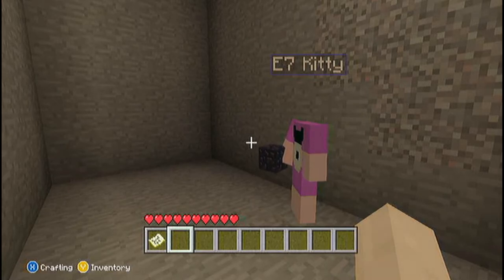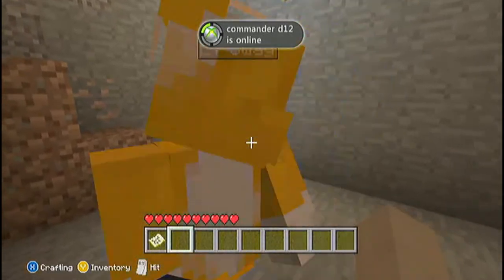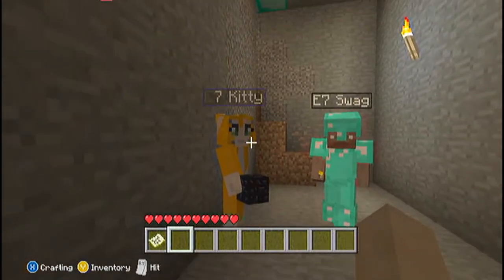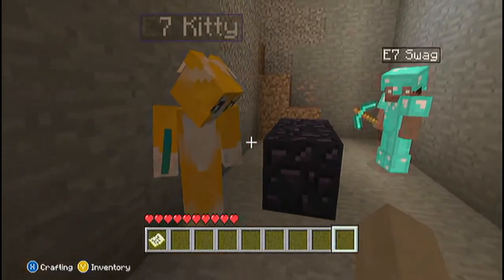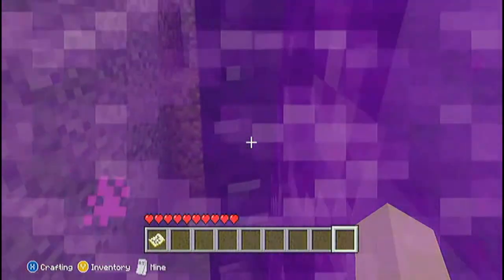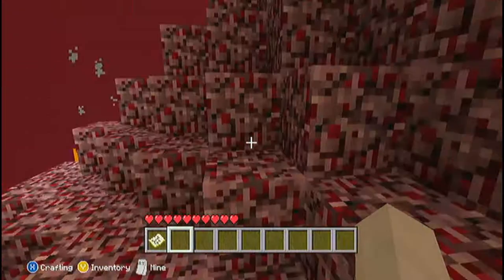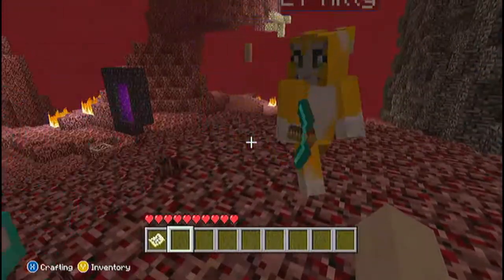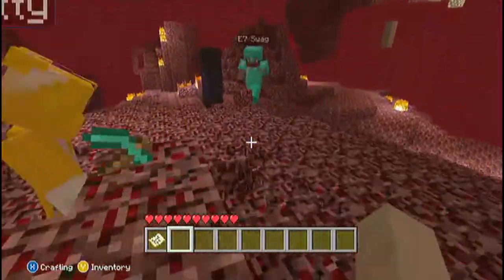How To Make A NetherPortal Minecraft Xbox360 Addition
Hey guys hope you like this awesome vid with e7 kitty and e7 swag i had fun with it and hope you guys will like and sub! :)